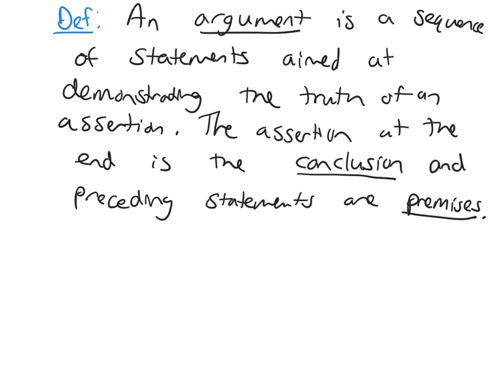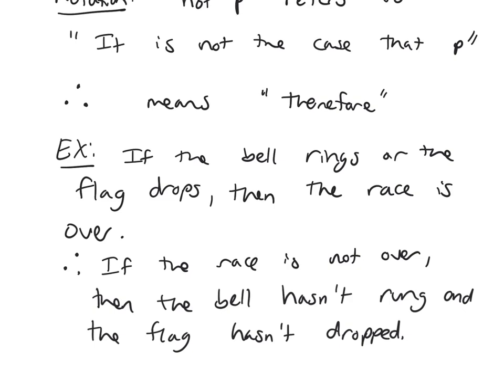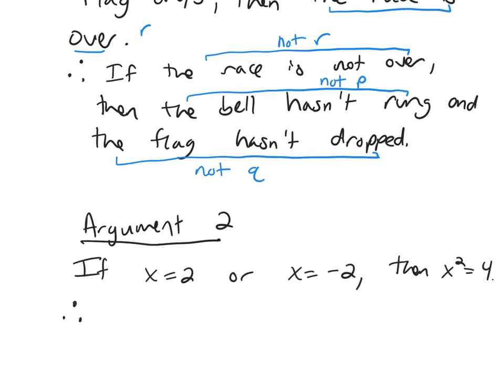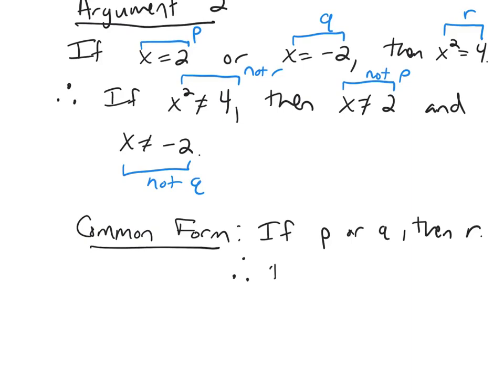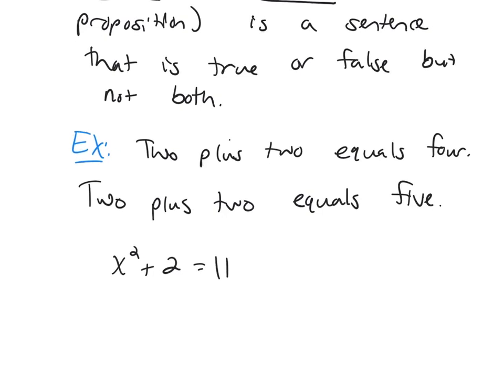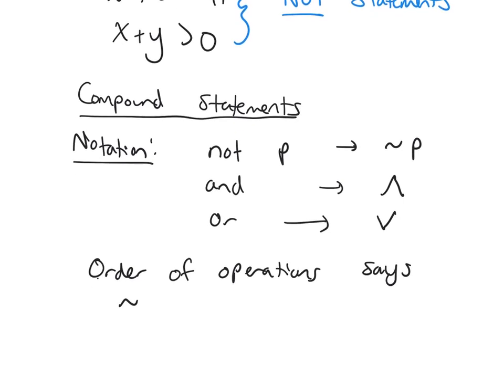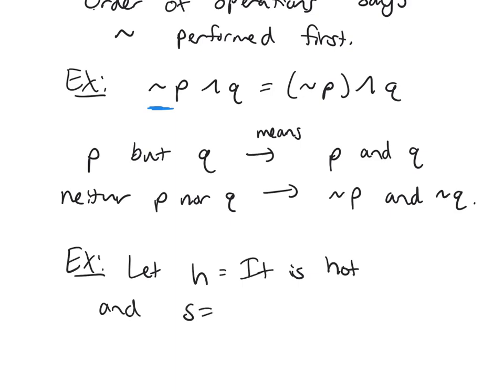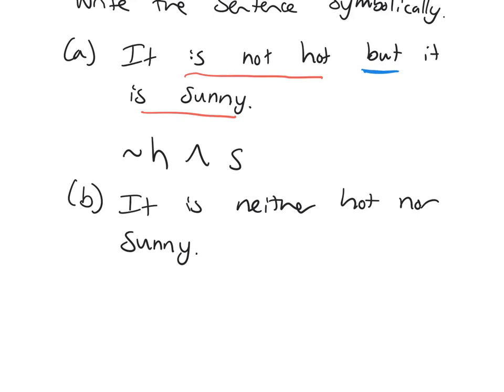Logical Forms and Equivalence Part 1